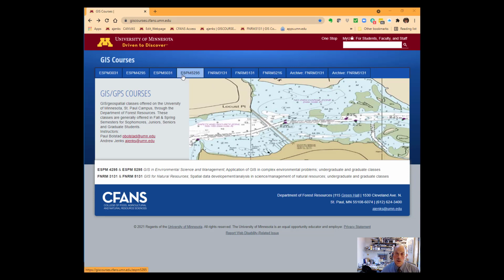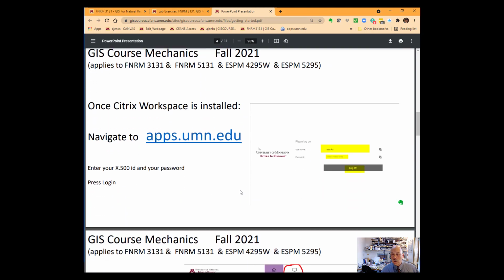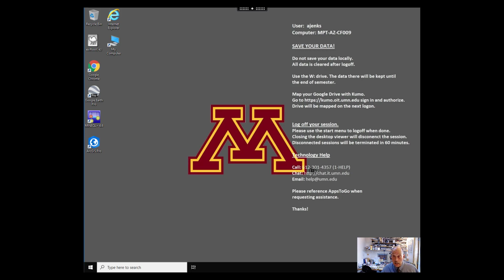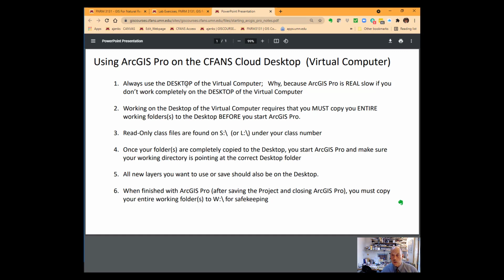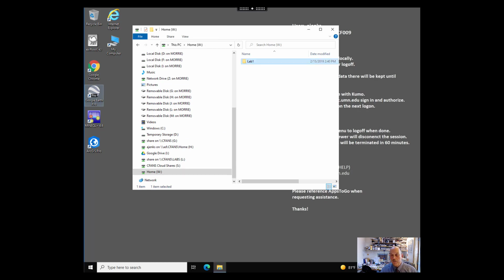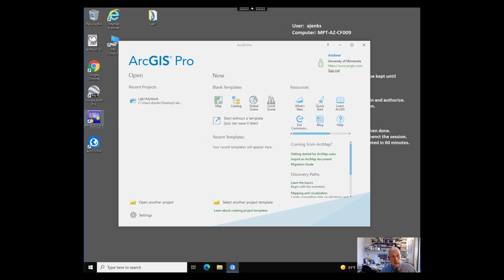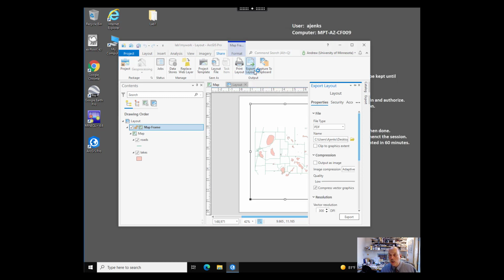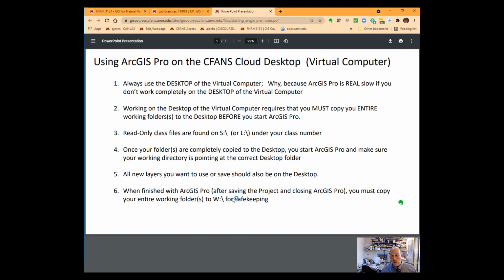Initial Start Up CFANS Cloud Desktop using ArcGIS Pro - Fall 2021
Introductory video for the use of the CFANS Cloud Desktop via Citrix Workspace.   This Desktop is used for ArcGIS Pro instruction at the University of Minnesota - St. Paul Campus
CFANS